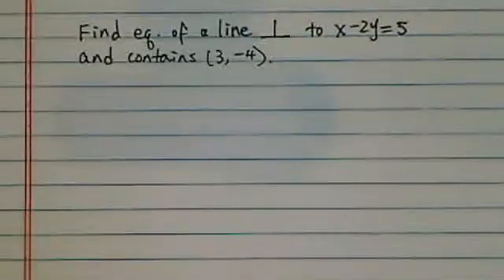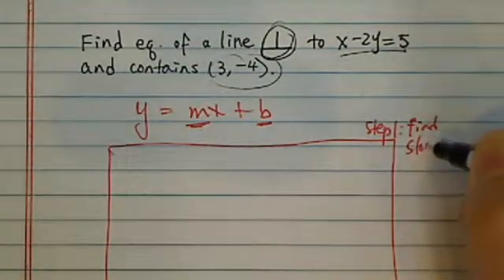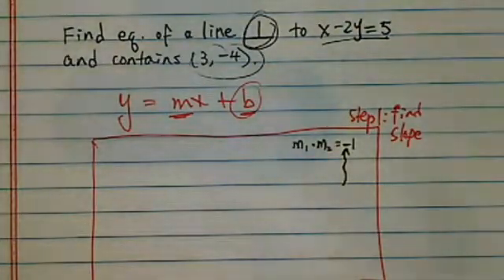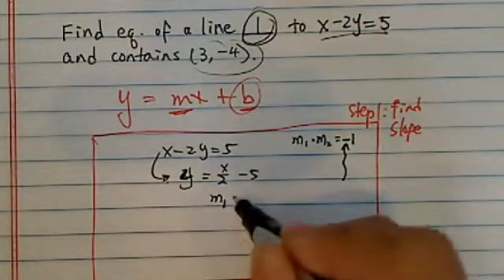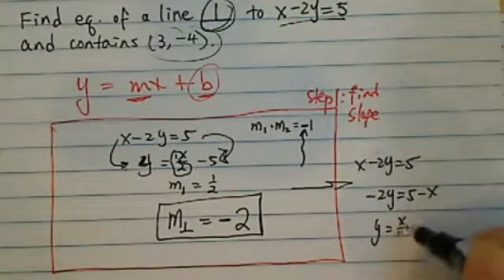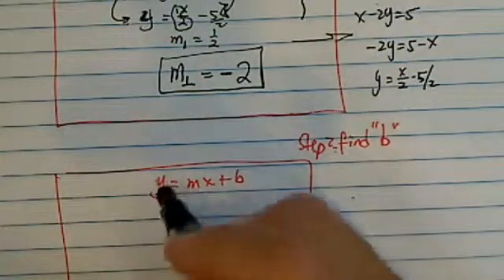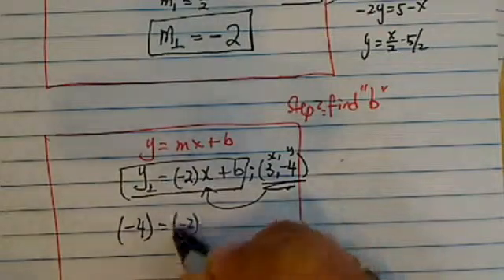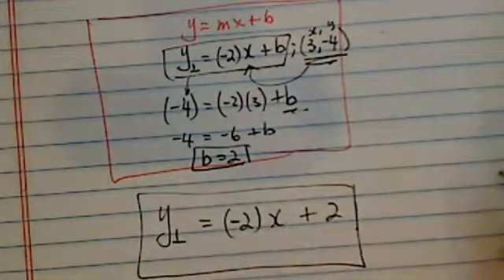*How to find an equation of a line?? (given a perpendicular line and a point)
How do you find an equation of a line that is perpendicular to x-2y=-5 and contains the point (3,-4)?